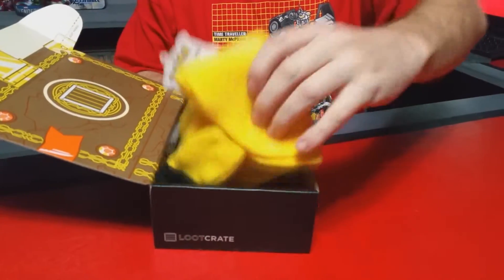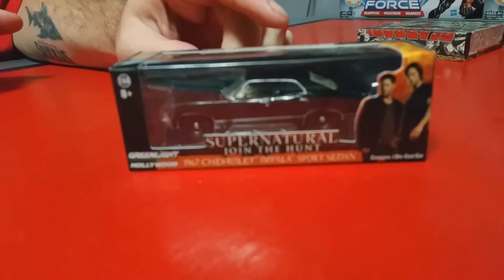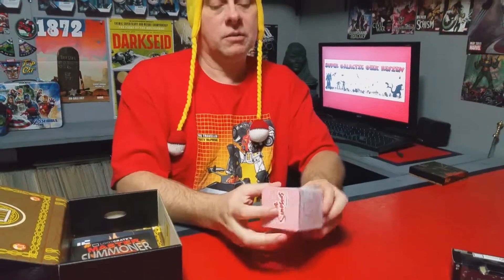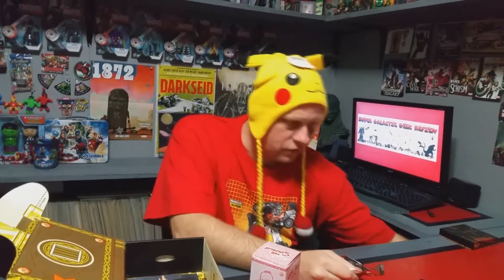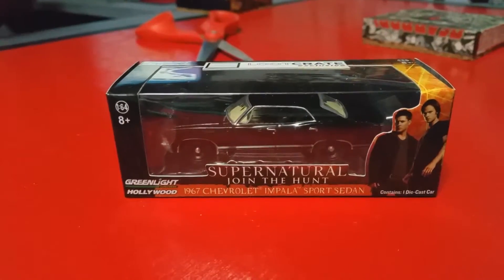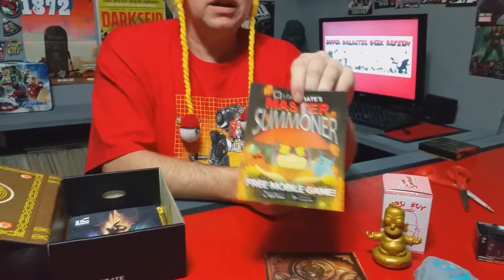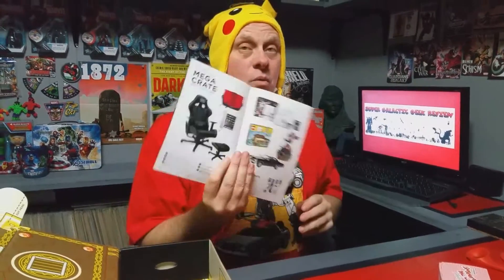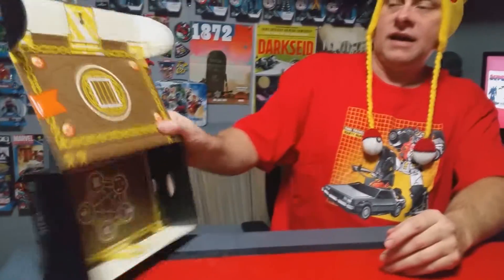LOOT CRATE SEPTEMBER 2015